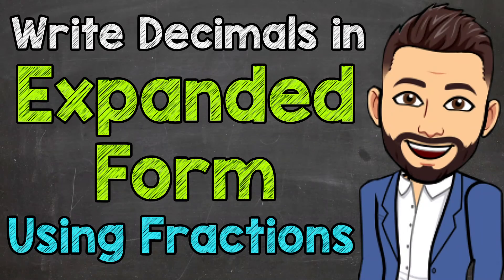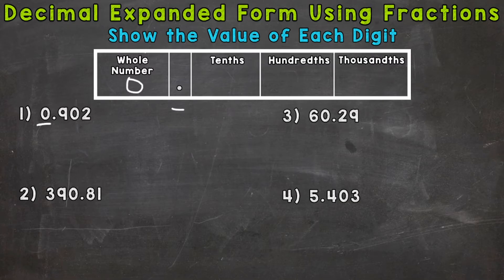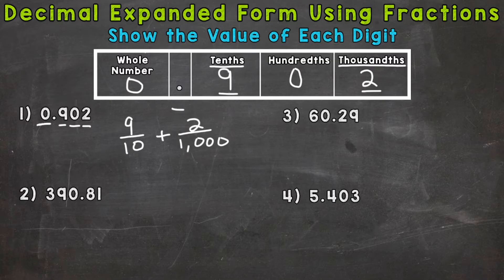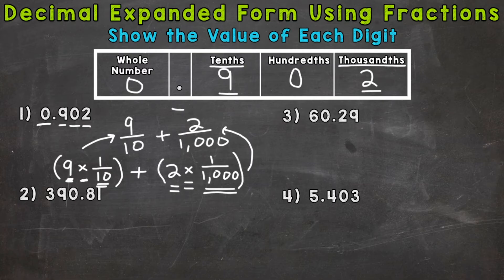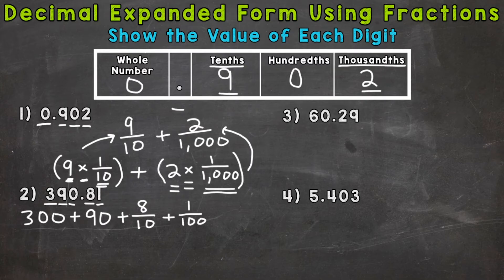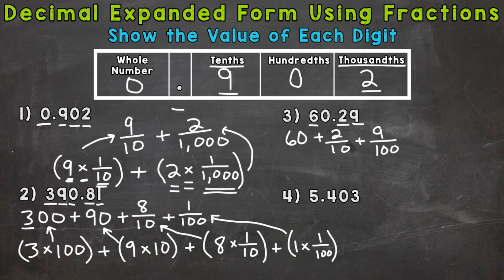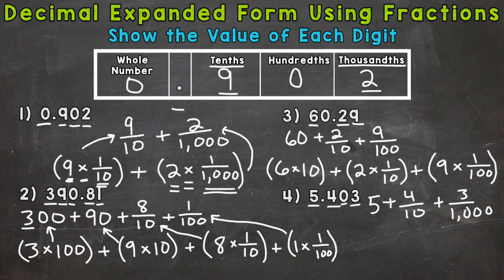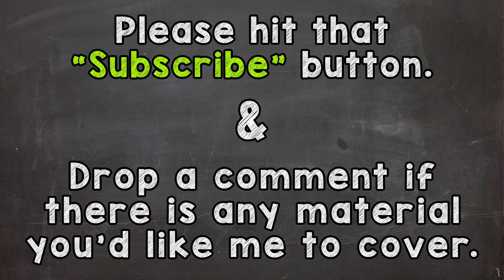Writing Decimals in Expanded Form Using Fractions | Math with Mr. J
Welcome to Writing Decimals in Expanded Form Using Fractions with Mr. J! Need help with how to put decimals in expanded form using fractions? You're in the right place!

Whether you're just starting out, or need a quick refresher, this is the video for you if you're looking for help with decimal expanded form. Mr. J will go through expanded form examples and explain the steps of writing decimals in expanded form using fractions.

Hopefully this video is what you're looking for when it comes to writing a decimal in expanded form.